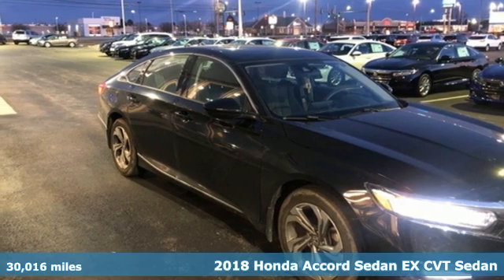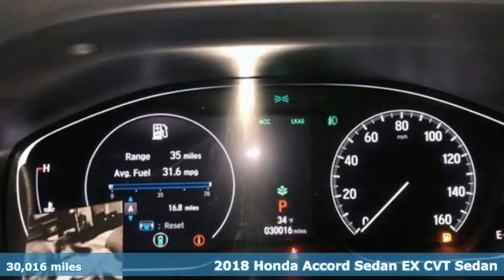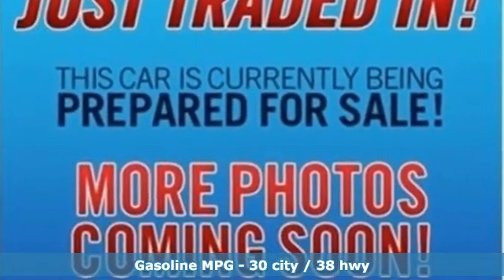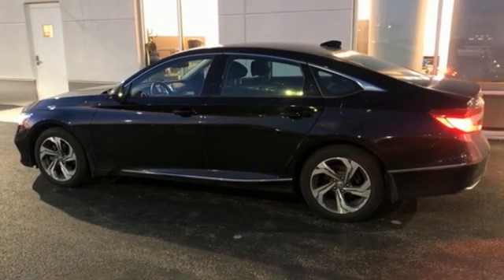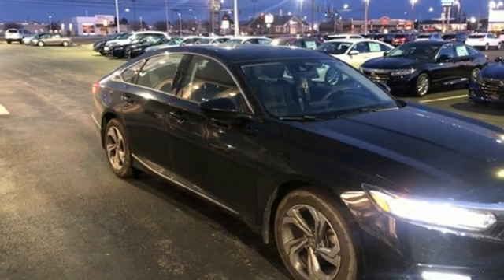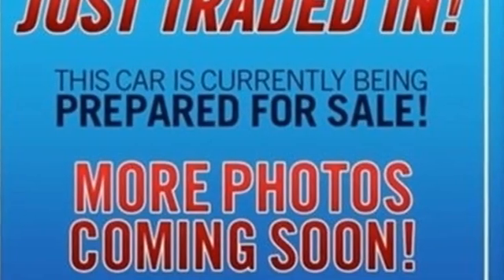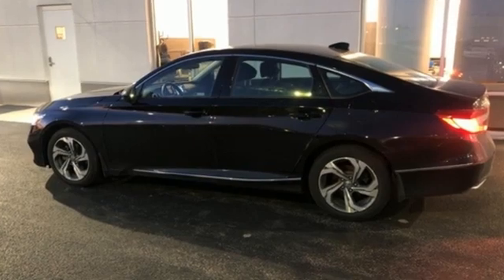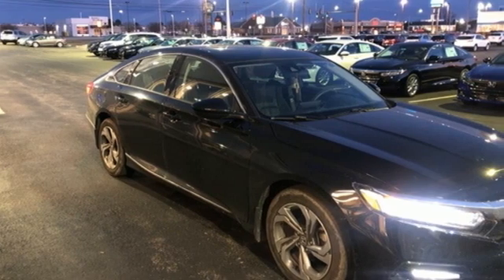Used 2018 Honda Accord Bowling Green OH Perrysburg, OH 21100A - SOLD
Year: 2018
Make: Honda
Model: Accord
Trim: EX
Engine: 1.5T I4 DOHC 16V Turbocharged VTEC
Transmission: CVT
Color: Black
Interior: Black
Mileage: 30016
Stock #: 21100A
VIN: 1HGCV1F4XJA248199
Recent Arrival! CARFAX One-Owner. Certified. HondaTrue Certified Details:brbr * Vehicles purchased within New Vehicle Limited Warranty period: extends New Vehicle Limited Warranty to 4 years*/48,000 miles*. Roadside Assistance for the duration of the Certified Pre-Owned Limited Warranty. Up to two complimentary oil changes within the first year of ownership.

Address:
1019 N Main St